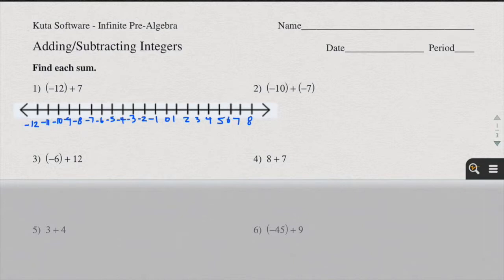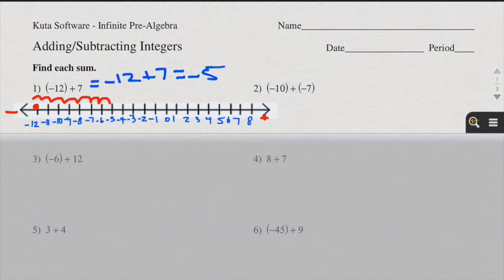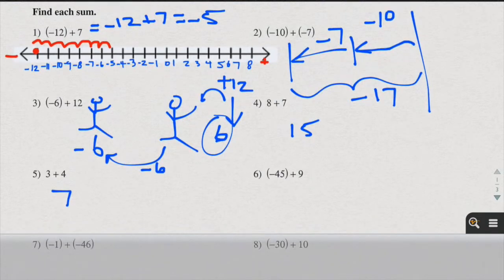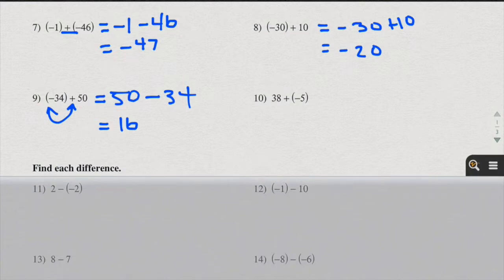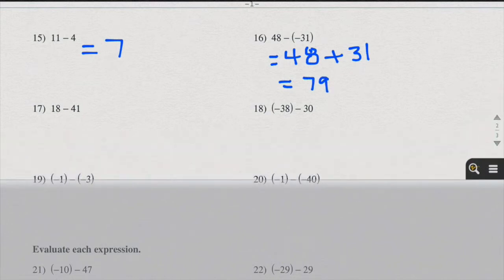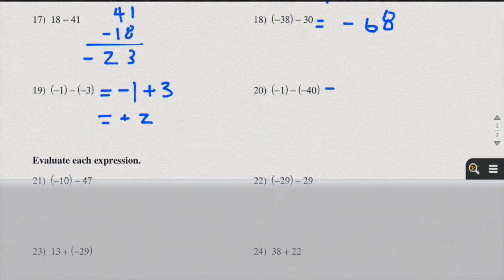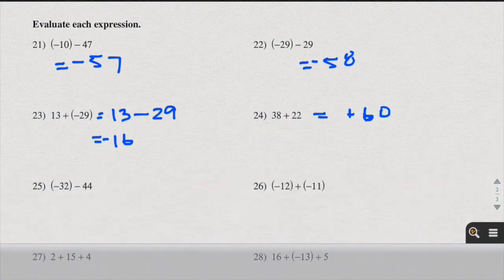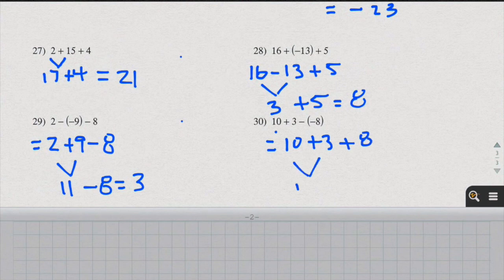Adding and Subtracting Integers